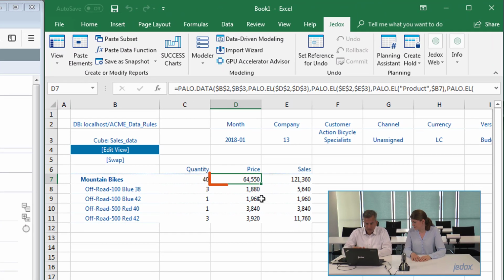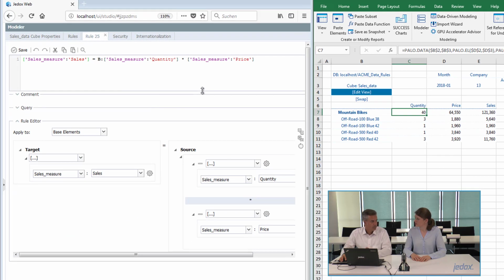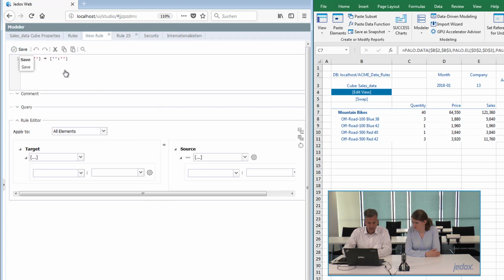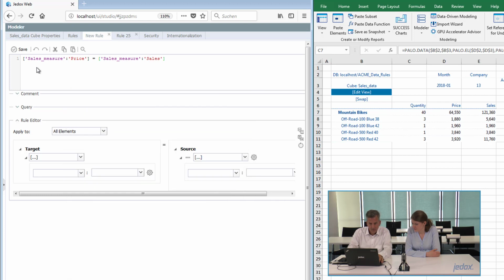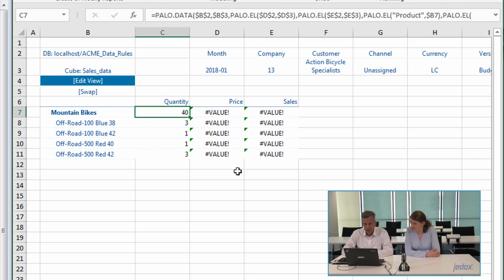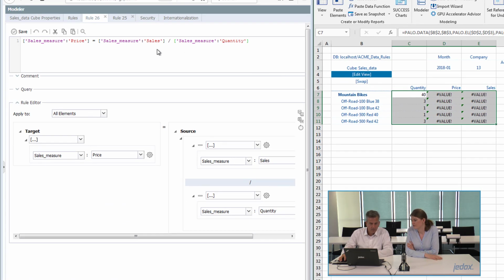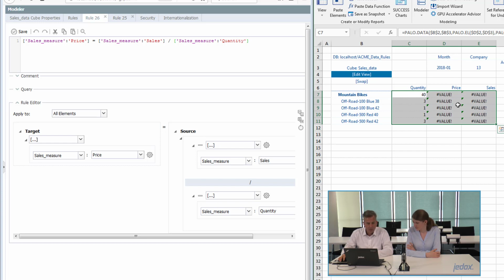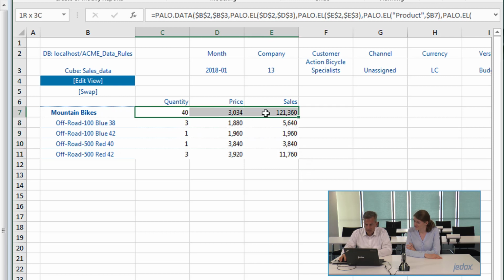Rules Basics - Average price calculation using rules